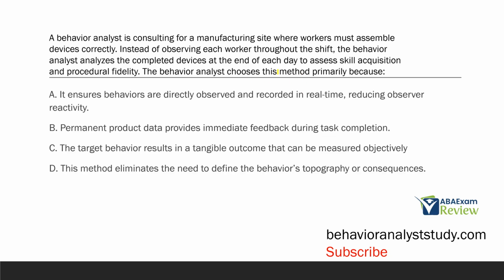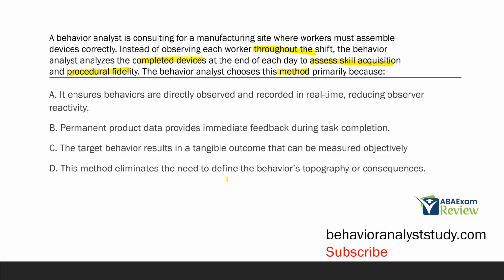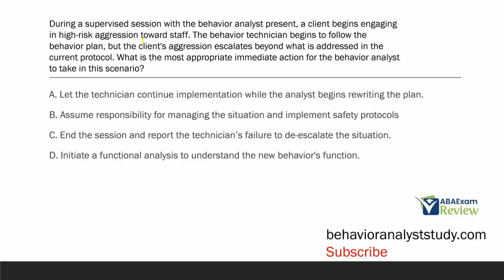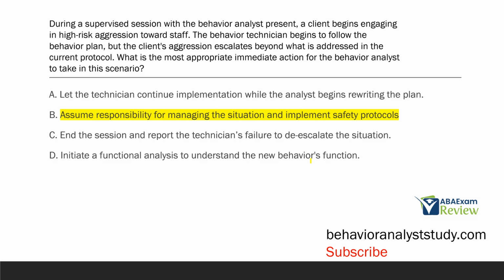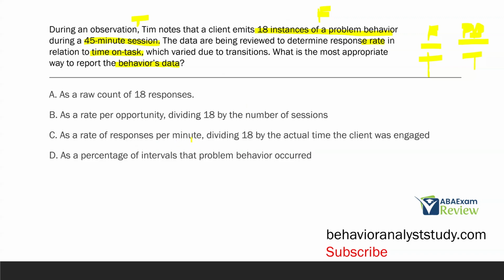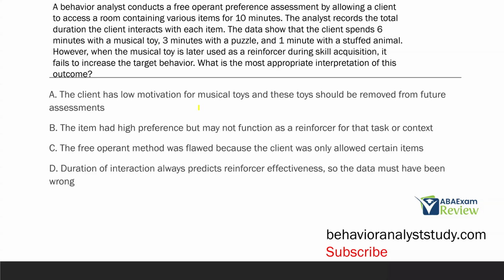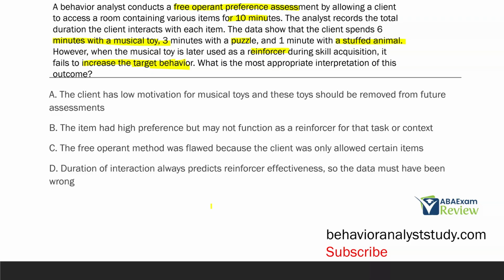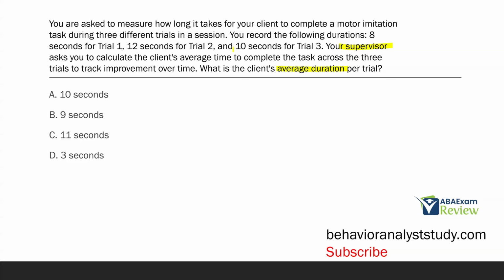BCBA® Exam Practice Questions | Behavior Analyst Exam Practice Questions | Part 179